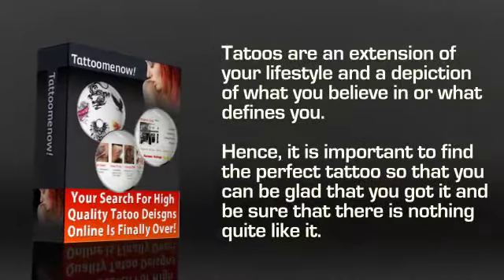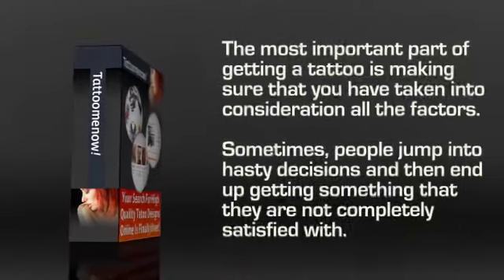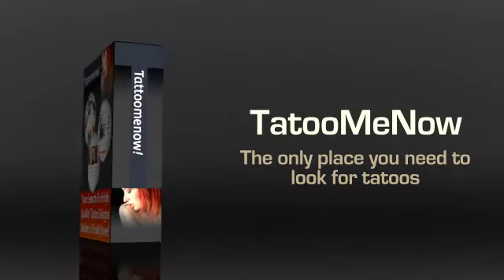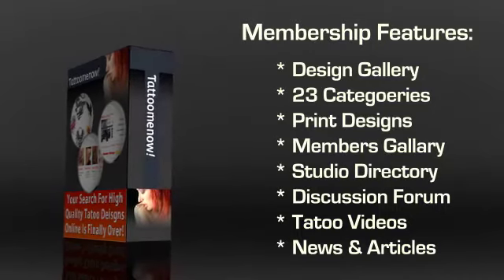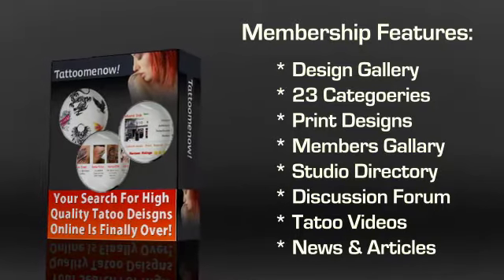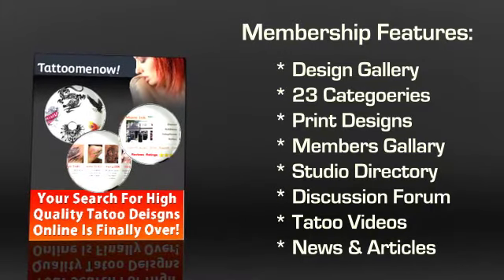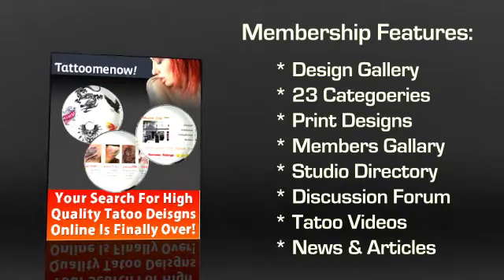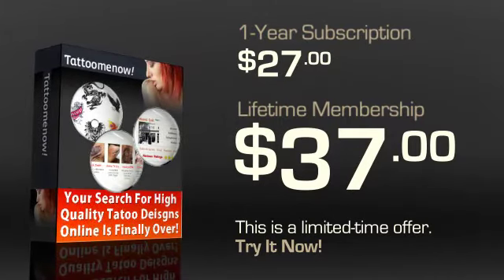Celtic Armband Tattoo Designs [Armband Tattoo Designs]